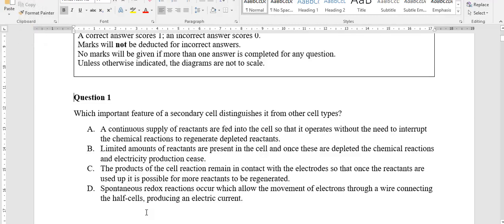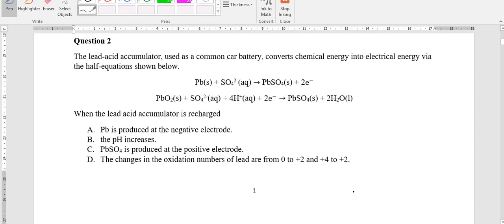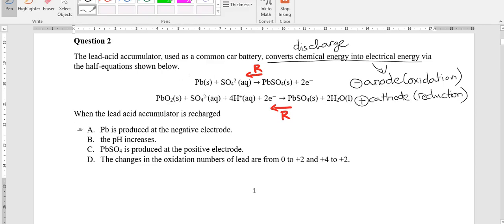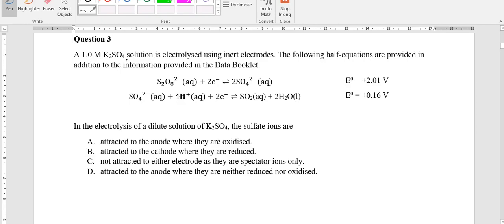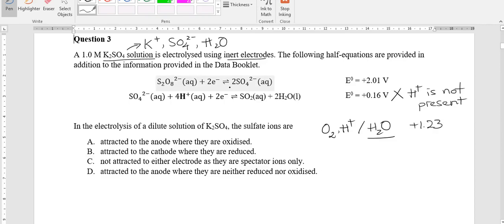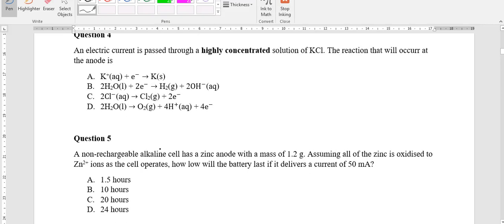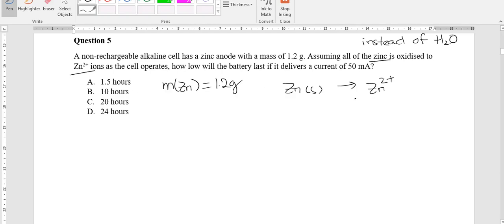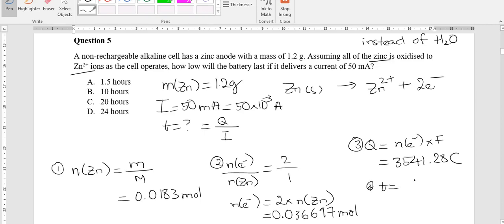SAC 2 SOL MCQ1 5